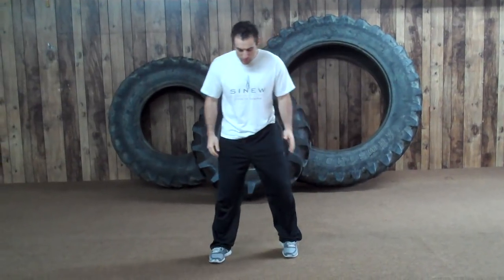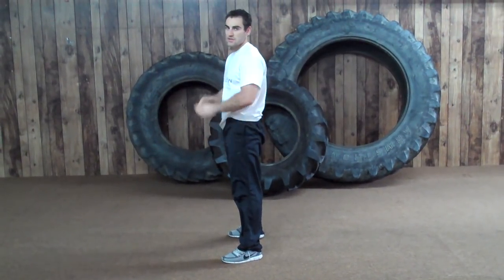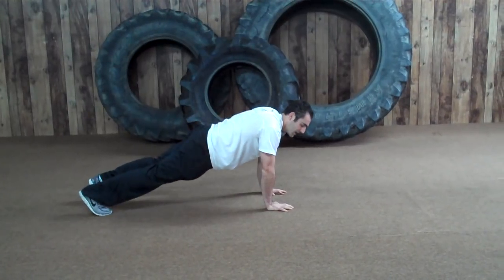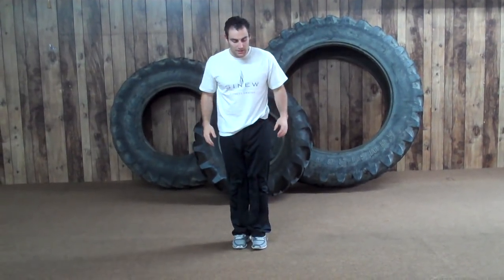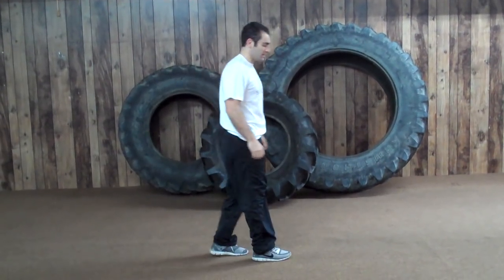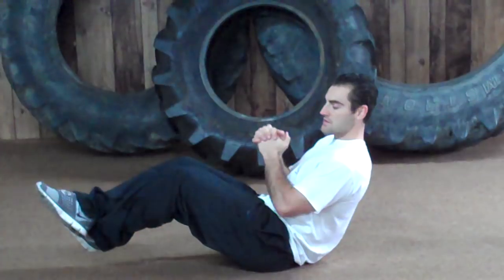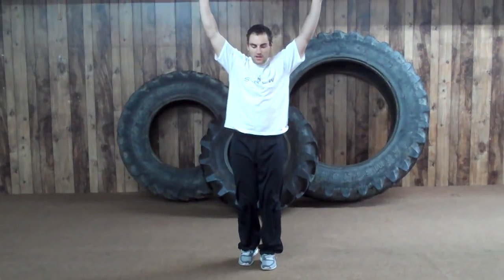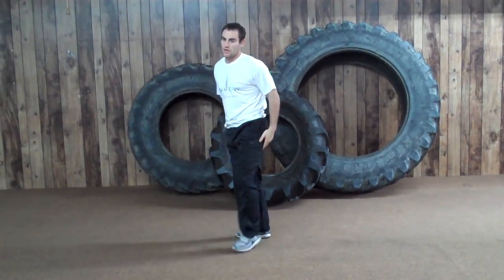Intermediate Ski & Snowboard Fitness Fitness Boot Camp Workout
to claim your FREE 1 week Tryout.

Intermediate 30- minute do anywhere, no equipment, body weight snowboard and ski fitness workout. Increase strength and endurance before you hit the slopes to prevent injury and improve enjoyment.  Designed for skiers and snowboarders who have been working out semi-consistently for the past 3 months.